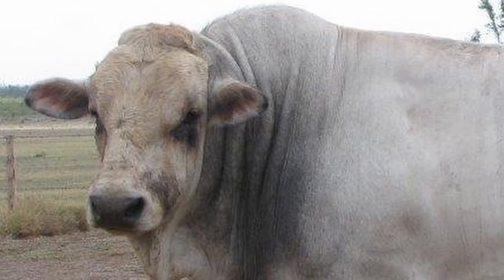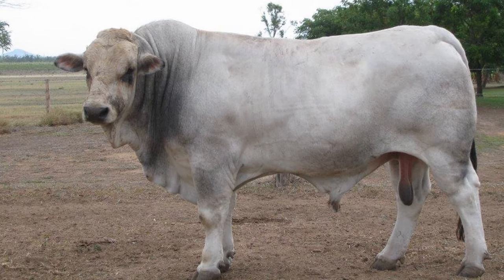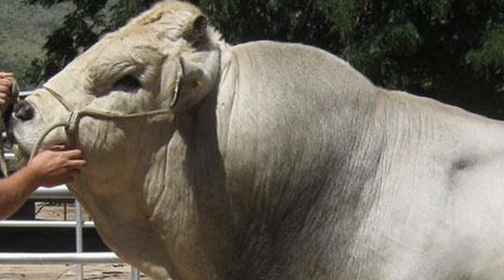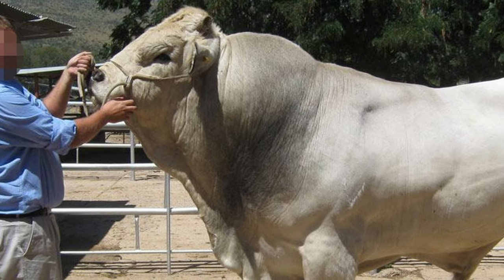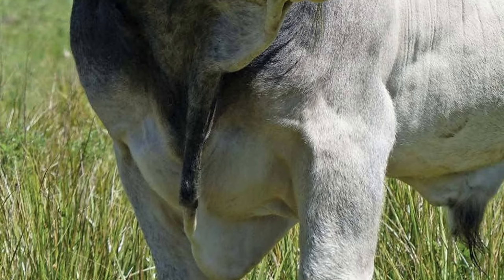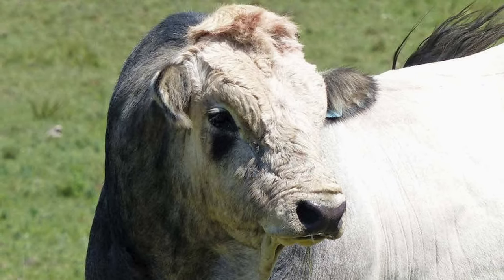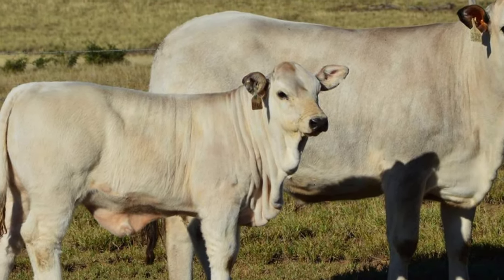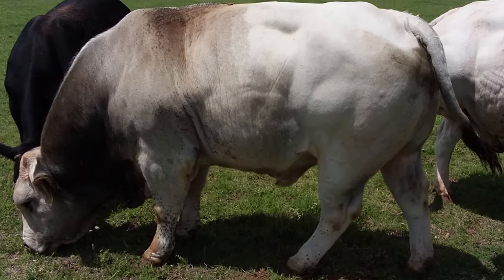Romagnola Cattle | Highly Adaptable Beef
Originally used as draft animals, today Romagnola cattle are bred primarily for beef production.